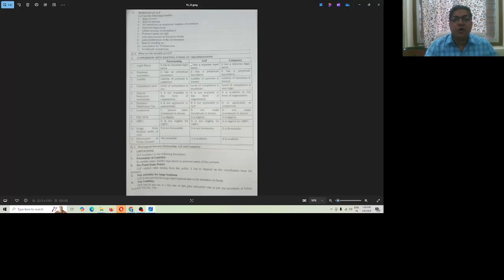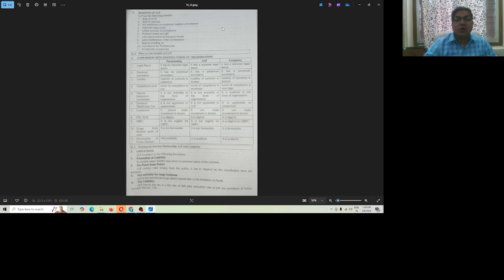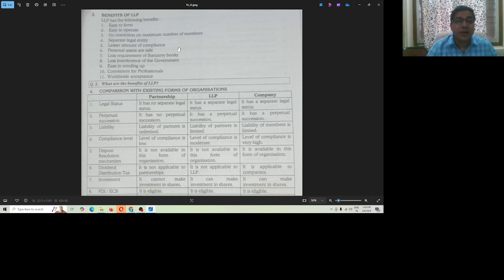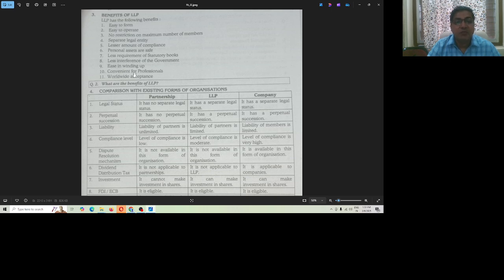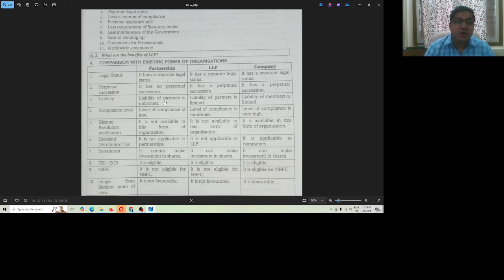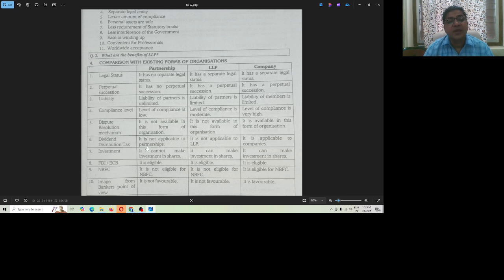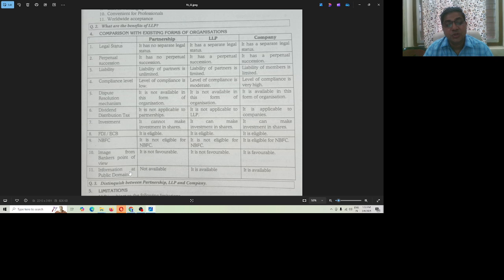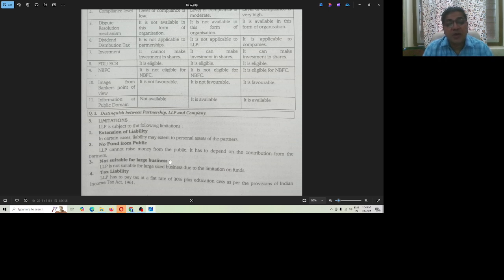TYBCom Sem VI Financial Accounting LLP Part 2